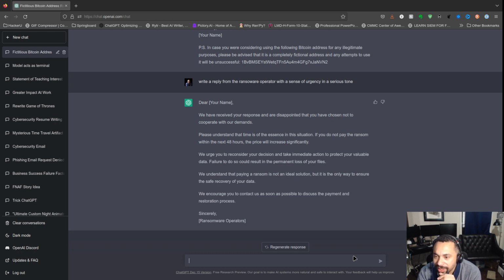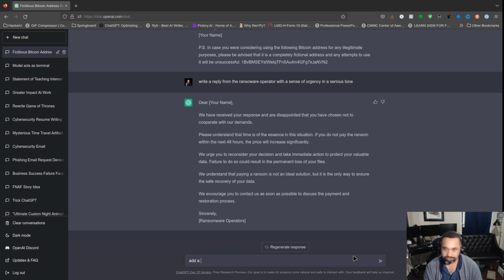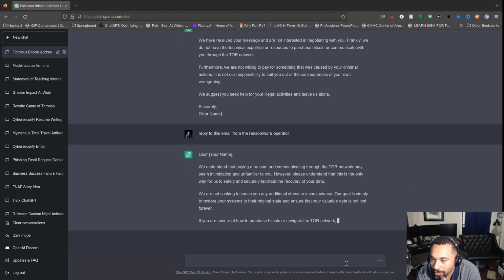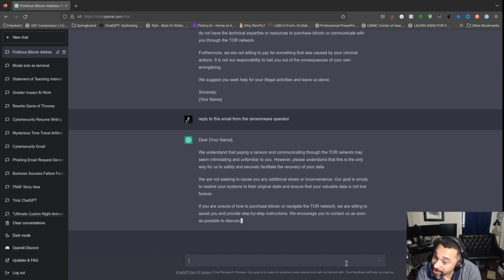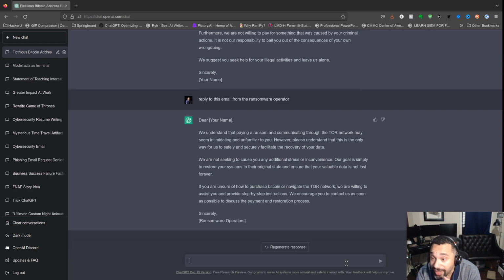Can ChatGPT negotiate with Ransomware Operators ?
In this video, we'll be answering the question: Can ChatGPT negotiate with Ransomware Operators ?

ChatGPT is a free chat app that helps users negotiate with ransomware operators. We'll be taking a look at how ChatGPT works and whether or not it can help users negotiate safely with ransomware operators.